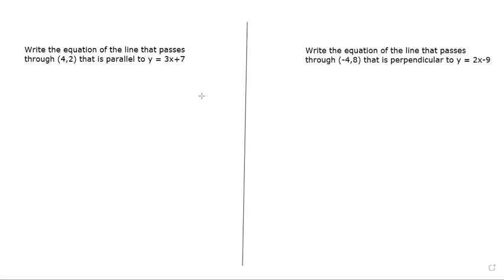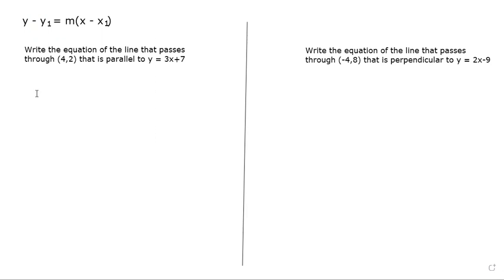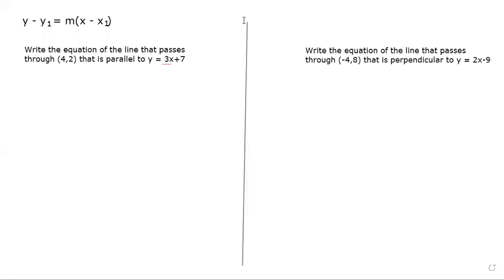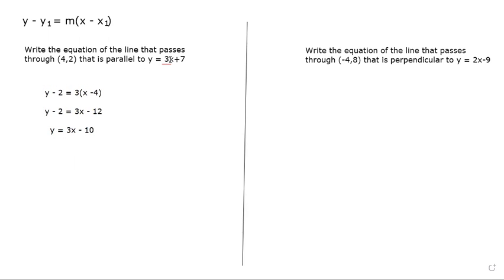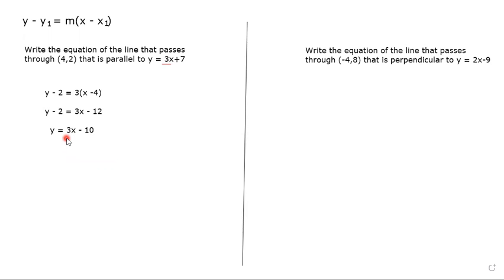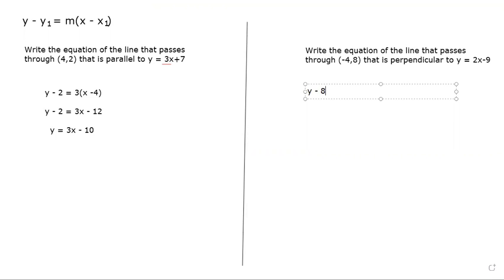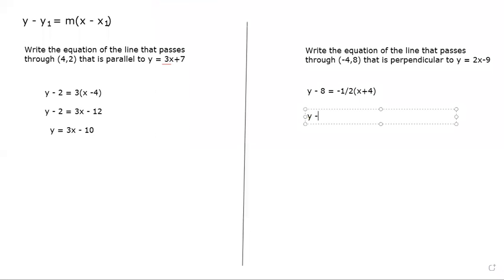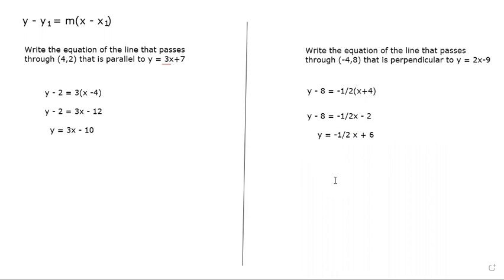Parallel and Perpendicular lines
Here is a quick example of using the point-slope formula to find a parallel and perpendicular line. Use in conjunction with your class notes.